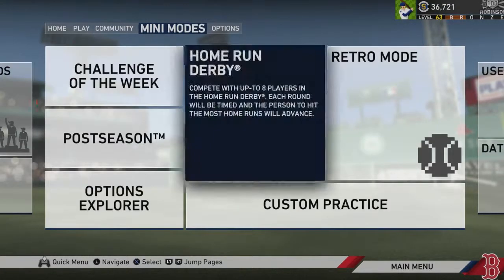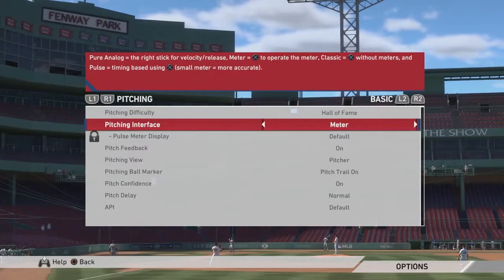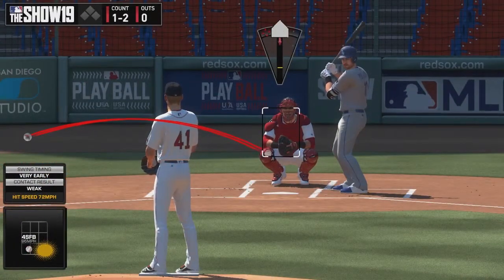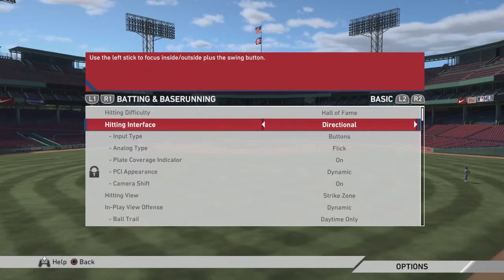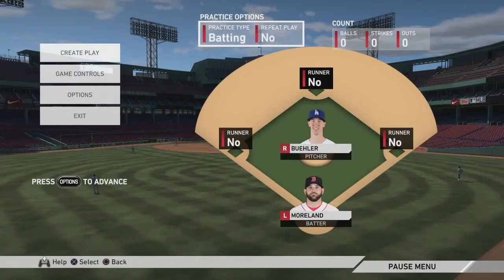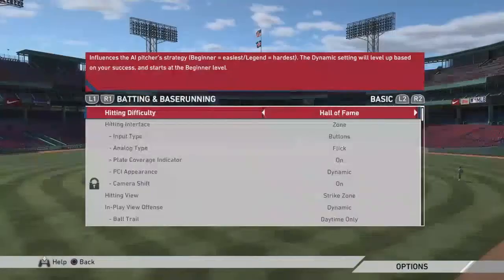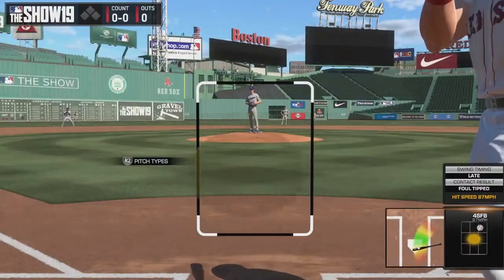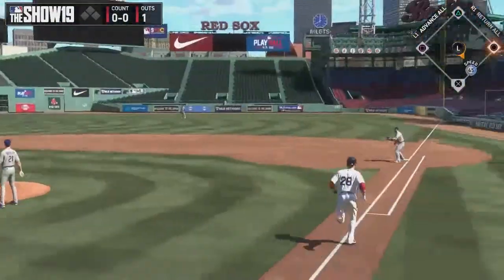Best Settings For Hitting And Pitching! - MLB The Show 19 Tips